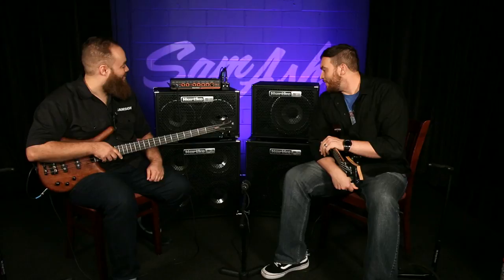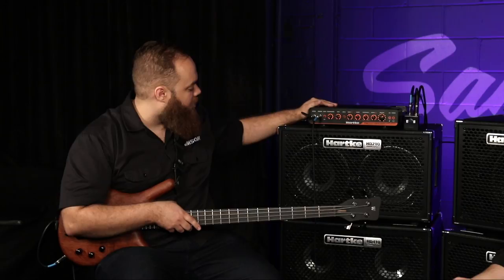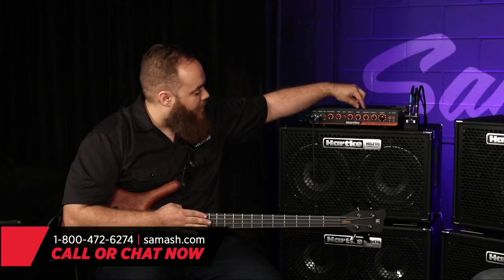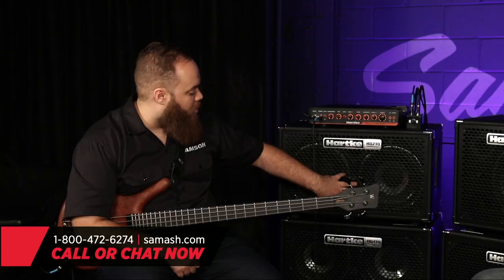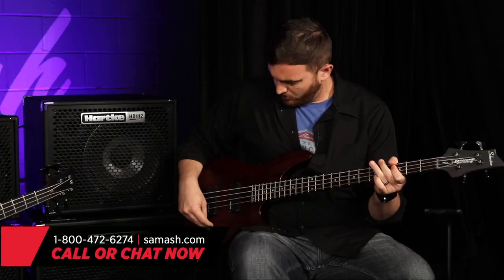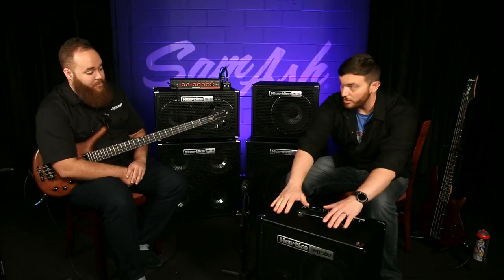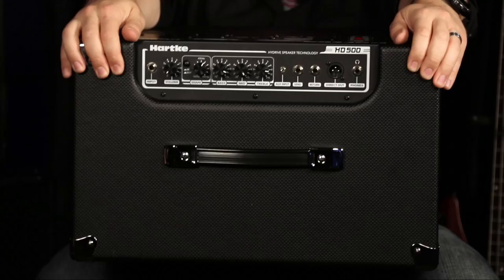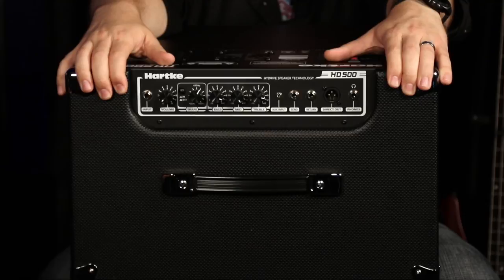Sam Ash LIVE - Episode 49: Hartke HyDrive Bass Amps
Welcome to Sam Ash LIVE! Tune in as we join our host Dave Stutts and special guest Ryan DiPietrantonio while they take a look at the all-new redesigned Hartke HyDrive Bass Amp Series!